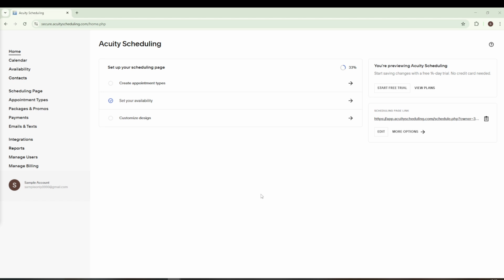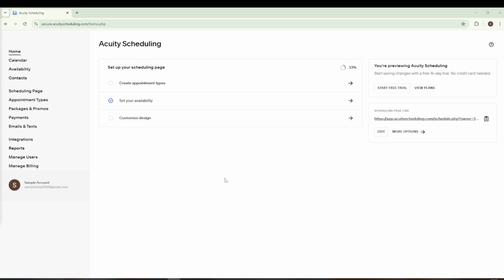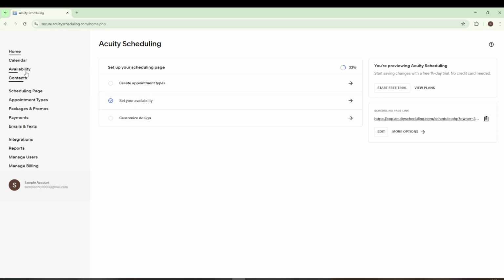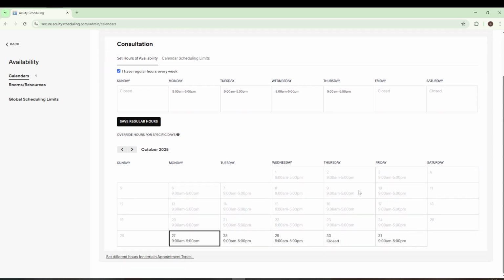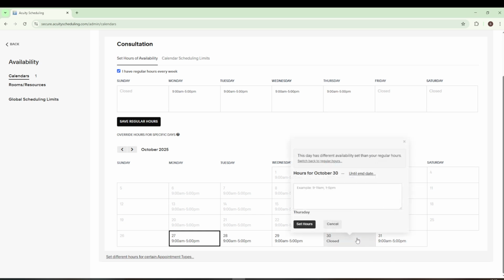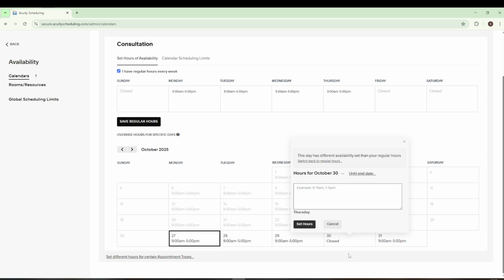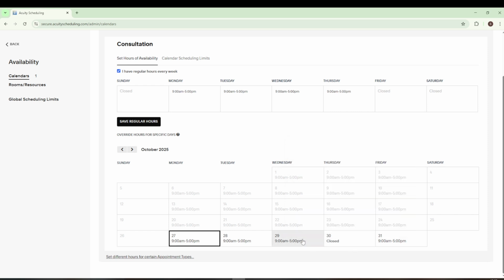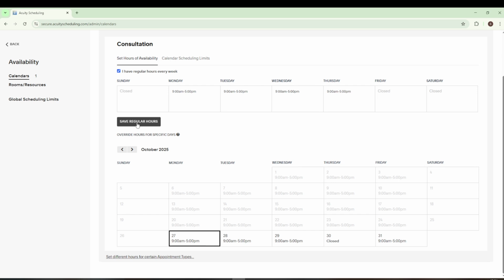How To Set Availability Hours In Acuity Scheduling [2026 Guide]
In today's video we cover set availability hours in acuity scheduling, change working hours acuity scheduling, manage schedule in acuity, acuity scheduling tutorial, acuity scheduling 2026, acuity scheduling setup guide, scheduling software tutorial, online booking system tutorial, acuity scheduling for beginners, how to use acuity scheduling, set business hours acuity, customize booking time acuity, acuity scheduling tips and tricks, availability settings tutorial, step by step acuity scheduling guide, control booking times in acuity